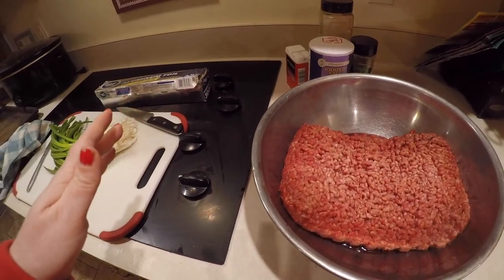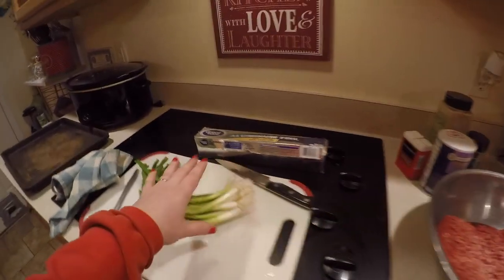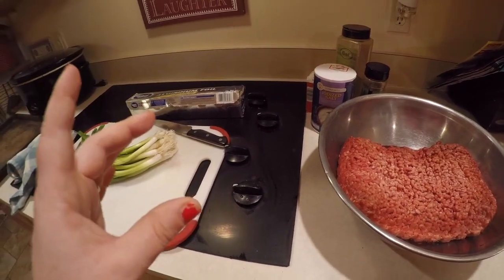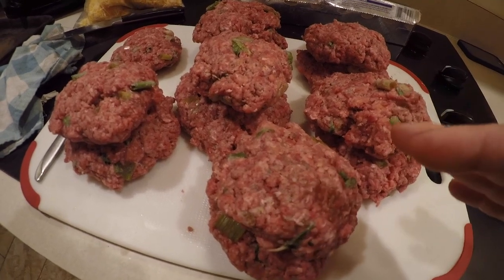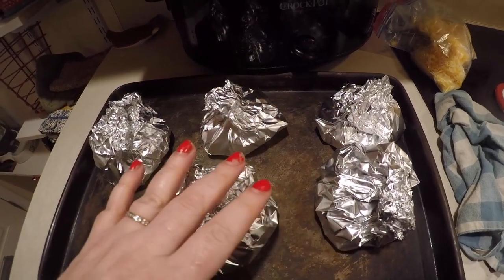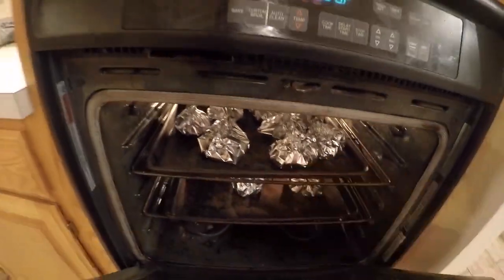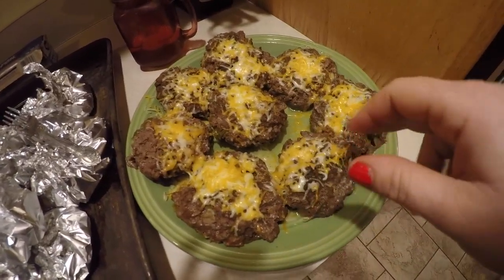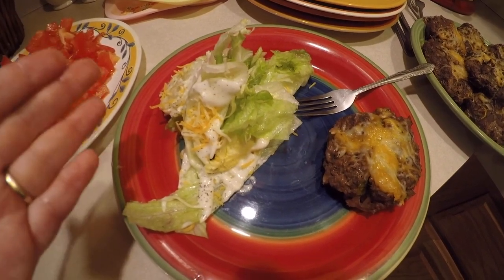Foil Packet Burgers | LARGE FAMILY RECIPES! // Jamerrill Stewart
Burgers - as American as baseball and apple pie. Sometimes, nothing can beat a delicious, juicy burger right off of the grill. But what if you are currently "grill-less" like we are, but you've just got to have a burger?

Obviously, you can cook burgers other ways besides on a grill, but what a mess! I got tired of cleaning up the greasy mess they left on my stove top; and the counter was a mess when I used my griddle. So I decided to try something a little bit different and make these burgers in foil packets and cook them in the oven.

They turned out so yummy, and the kids loved having their own little packet! I added onions to the top of my husband's burger, and I sprinkled shredded cheese on top of the rest of the burgers.

Click here for the full recipe. There's also an option to print off a free printable version for your recipe binder etc

Jamerrill Stewart
4 Weems Lane #220

30 Qt Mixing Bowl
8 Quart Instant Pot
14 Quart Electric Pressure Cooker
7 Quart Slow Cooker